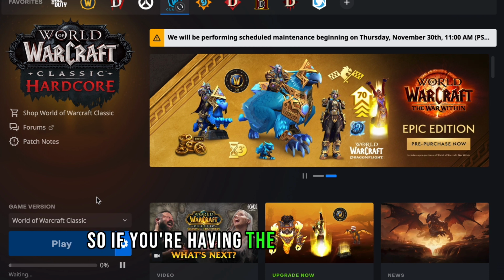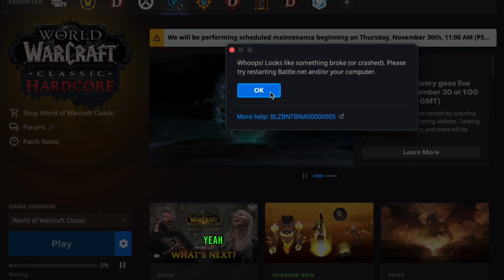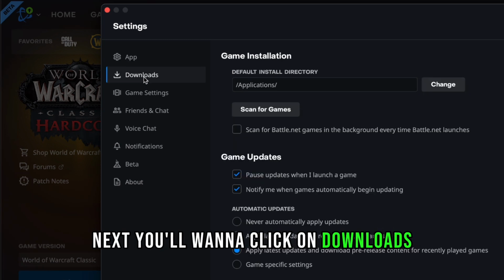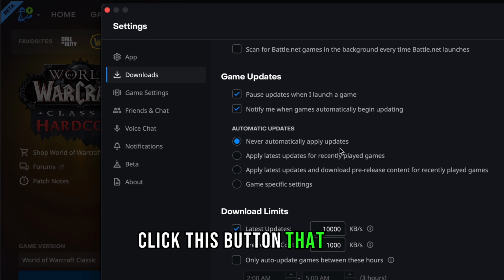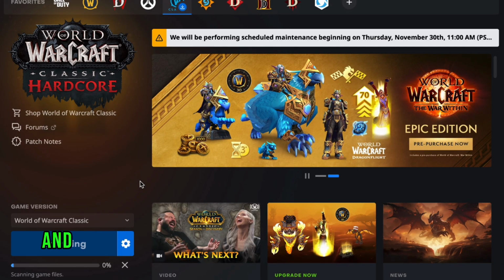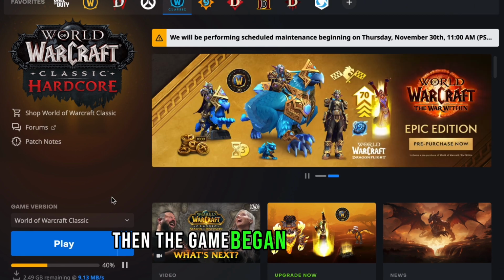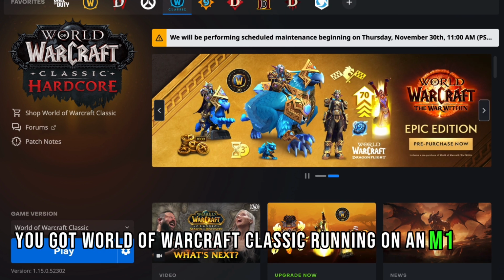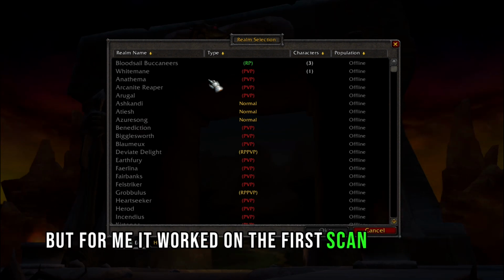WoW Classic Won't Install on Mac M1 - Fix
If you're having issues getting World of Warcraft installed on an M1 Mac, then try this fix. For me, WoW kept getting stuck on initializing, then switched to update and wouldn't update. It would just give me an error message. This fix got World of Warcraft Classic running on my M1 Macbook Air.

0:00 - Intro
0:17 - Error Message
0:35 - Disabling Auto Updates in Battle.net
01:02 - Scan and Repair
01:29 - Hit Play and See if it Works